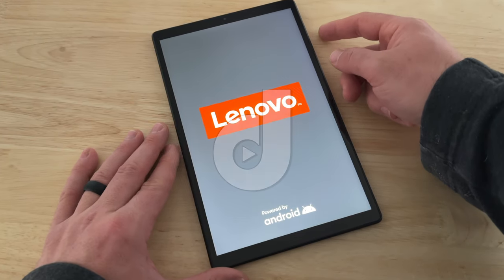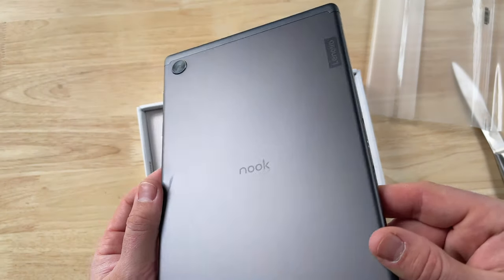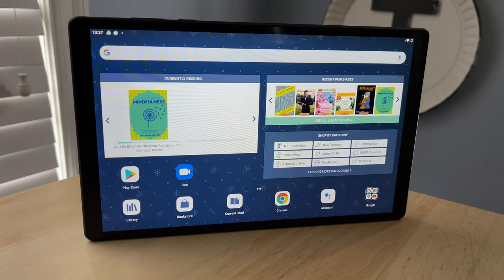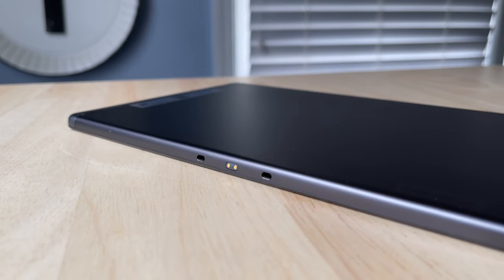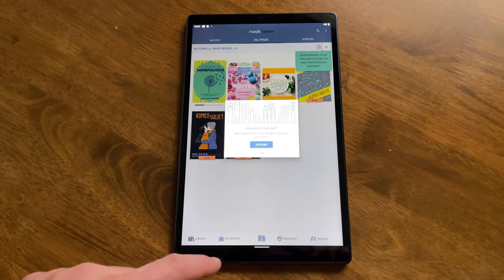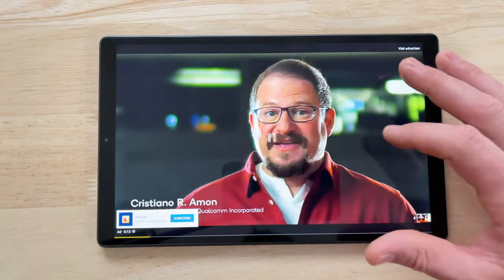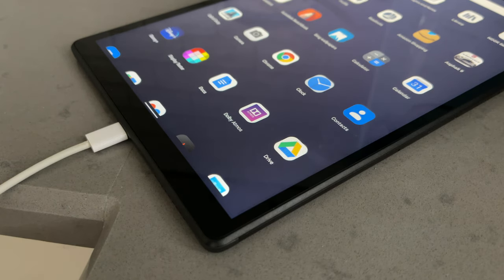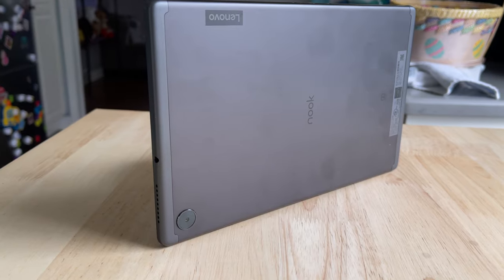2021 NOOK 10'' HD Tablet Unboxing & Review - Hard to Recommend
I was surprised to see that Barnes & Noble was going to release a new NOOK tablet in collaboration with Lenovo in April 2021 after years of not updating the NOOK.

I decided to pick up the brand new NOOK 10'' HD tablet and see how it performed as both a reading device and an Android 10 tablet.

After a few weeks with the NOOK, I found that it wasn't very good at either. Its low resolution display and slow processor made reading a pain and doing anything else frustrating. Overall, it is hard to recommend.

Similar Reviews

0:00 Intro
0:38 Unboxing
1:45 Design
3:22 Inputs
3:59 Cameras
4:20 Internals
5:23 Performance
6:54 Battery Life
7:16 Recommendation